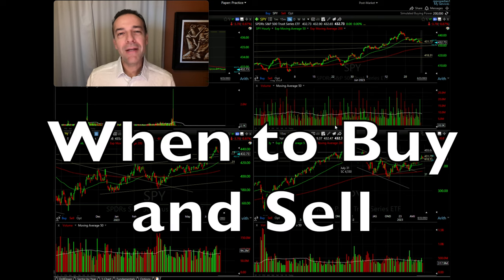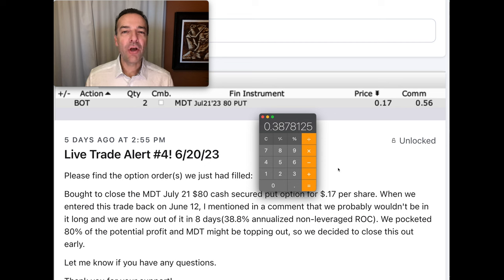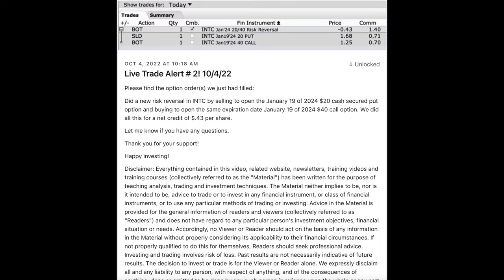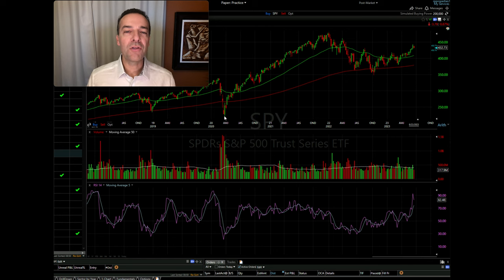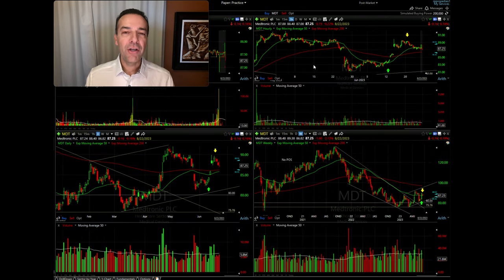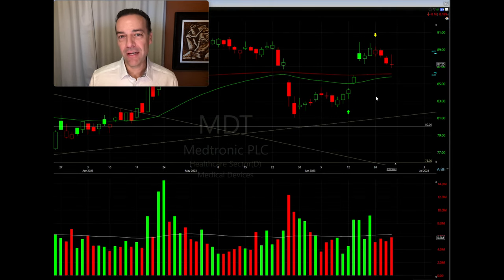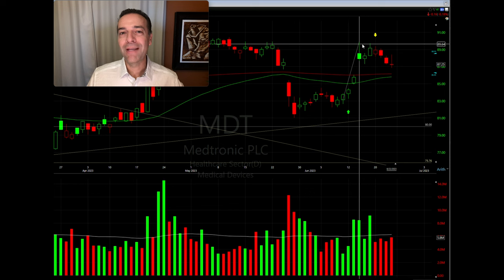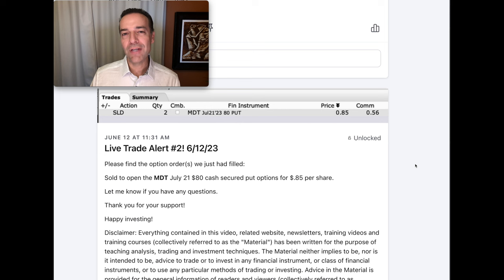The "INCREDIBLE" Indicator that Shows You Exactly WHEN to BUY and SELL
💯 Learn how to generate Monthly Cash Flow by Selling Options

Chapters
0:00 -- Intro
0:31 -- What is this "SIMPLE" Indicator
5:36 -- How does it work?
8:13 -- How to implement it in real trading?

Wouldn’t it be nice to have an indicator that tells you exactly when to buy and sell a stock because it was bottoming or topping out? There is one indicator that does that exact thing and is used by many of the top professional traders. In this video, I’m going to show you what that indicator is and how you can use it in your trading.

Happy investing!
Randy Perez